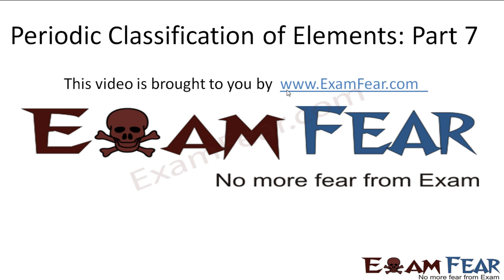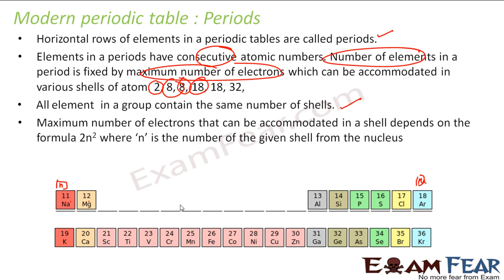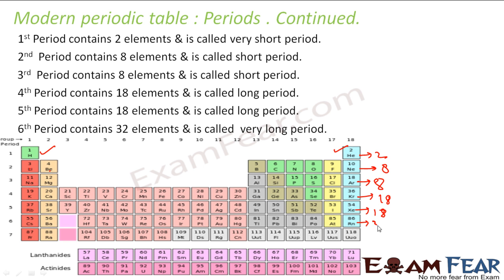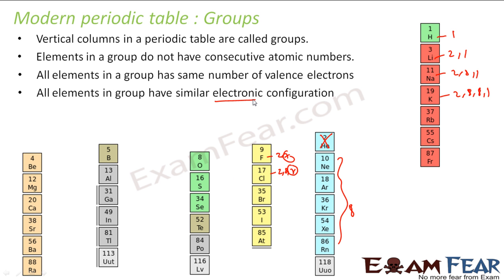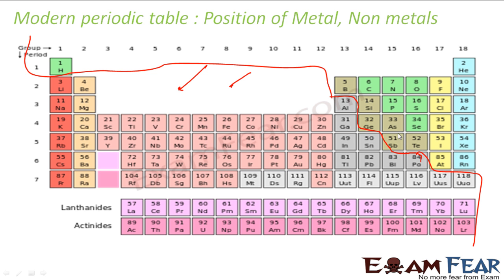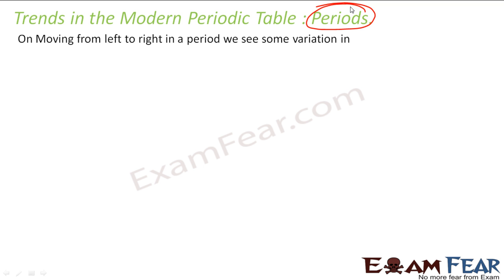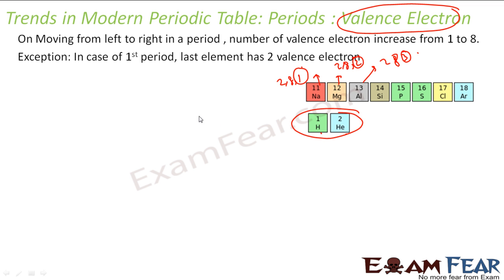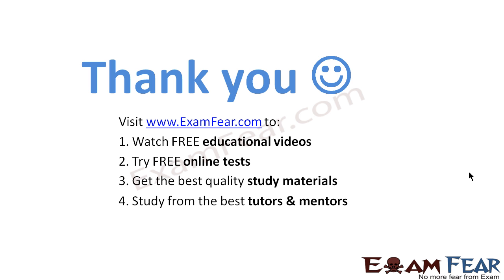Chemistry Periodic Classification of Elements part 7 (Trends in periods 1) CBSE class 10 X